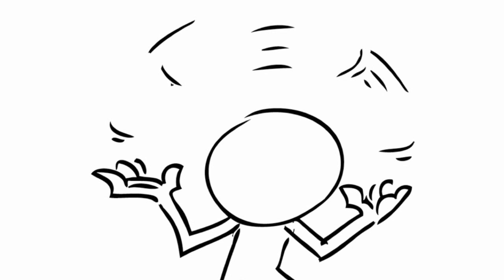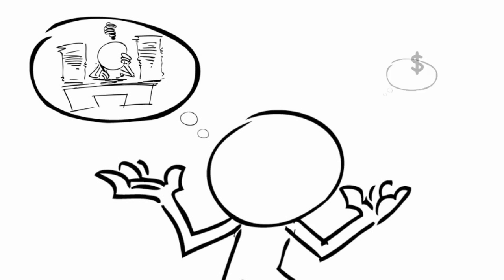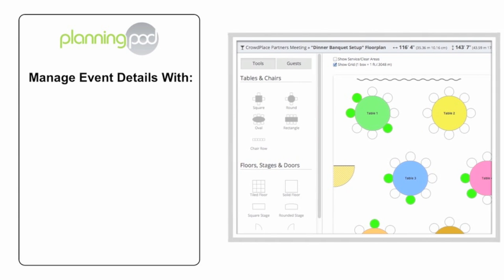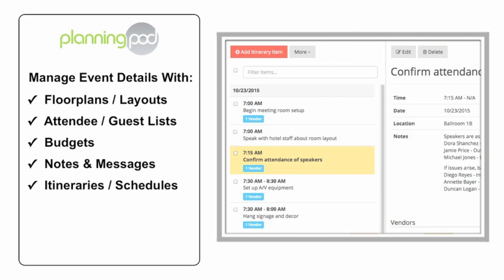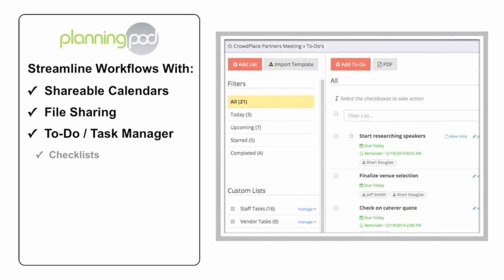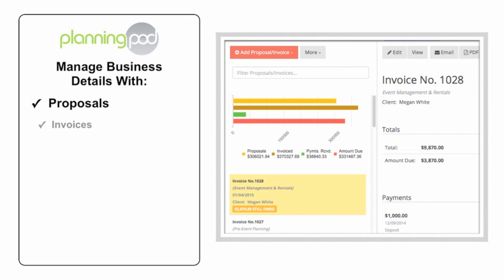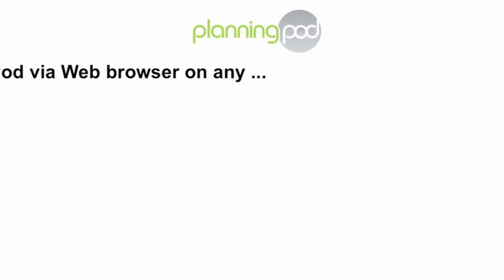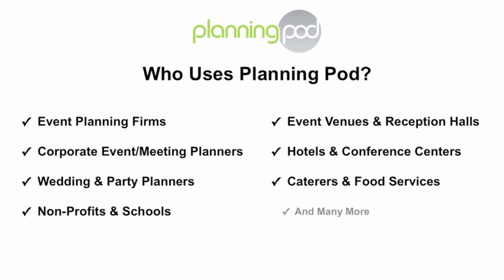Introduction to Planning Pod [OUTDATED]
- See how Planning Pod can simplify how you manage your events, team, clients and business details. More than two dozen event management software tools in one convenient application, including event planning software tools for managing budgets, schedules, calendars / tasks, attendees and more.